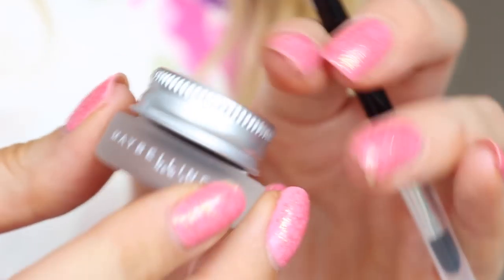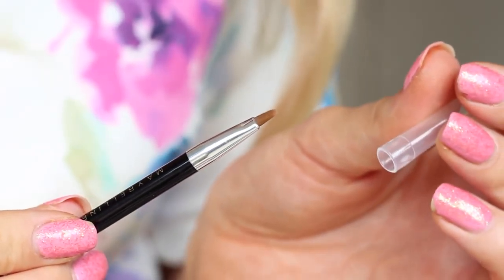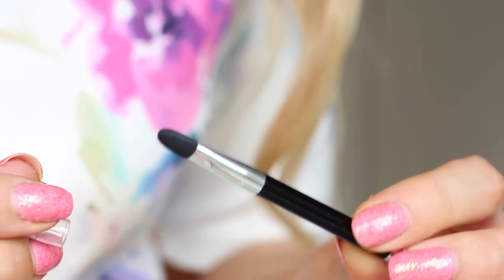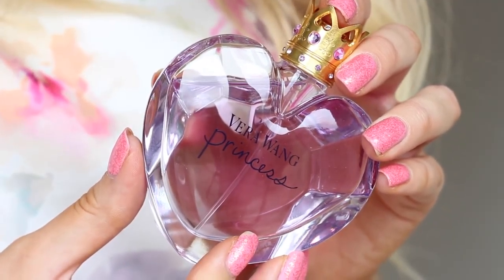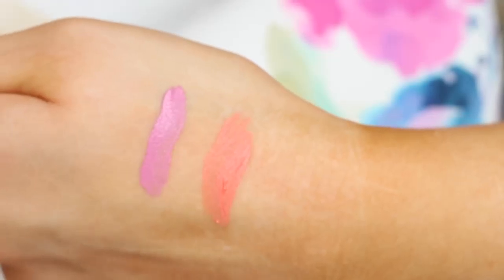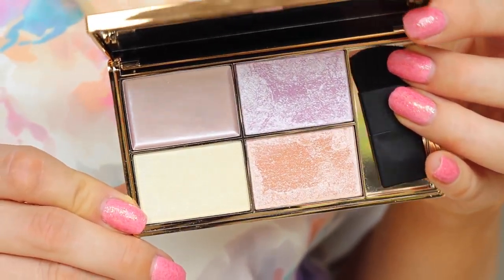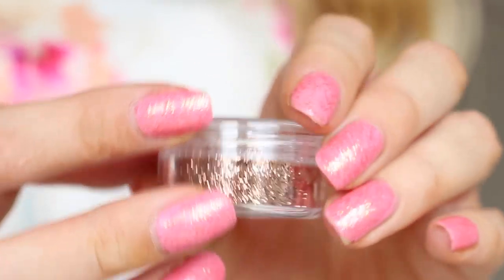Makeup & Beauty Haul | Away with the Fairies